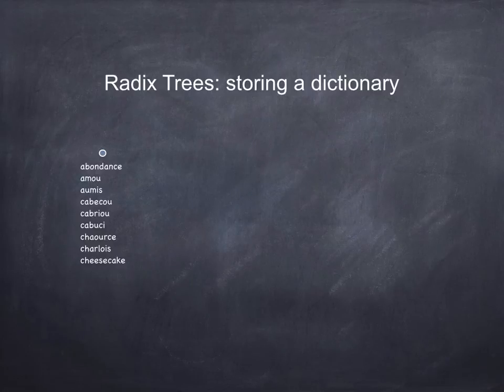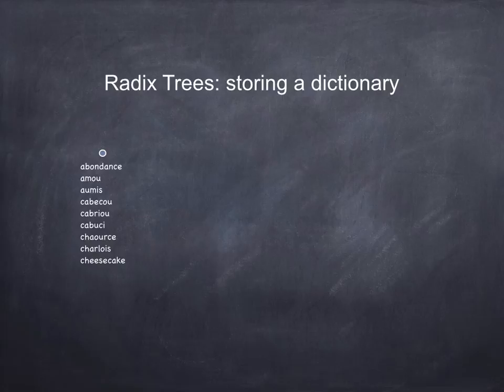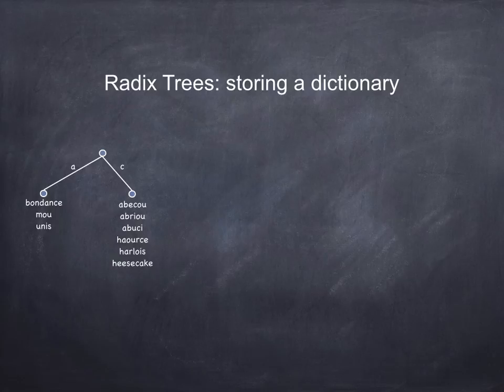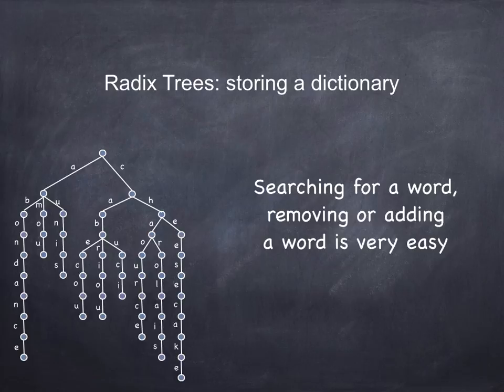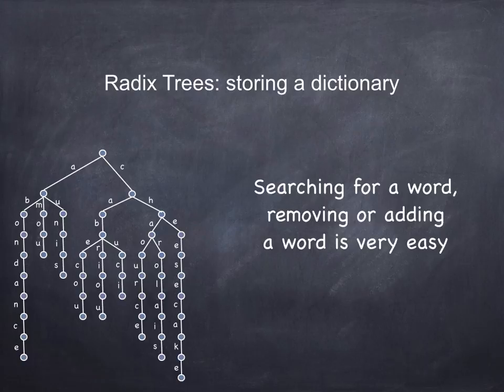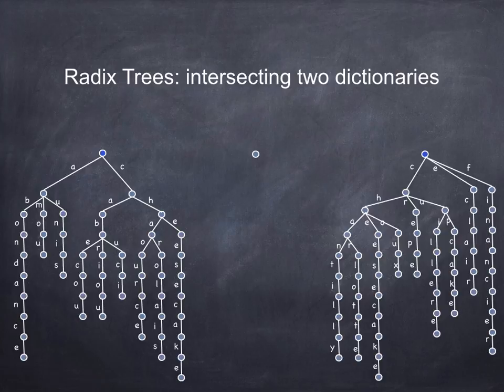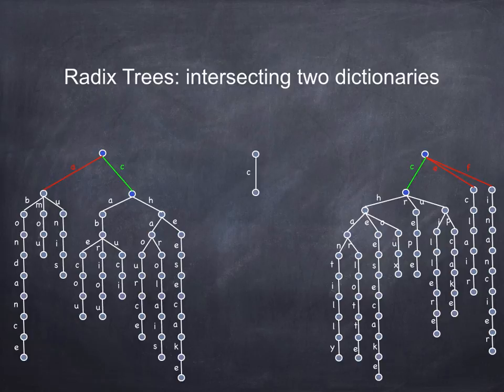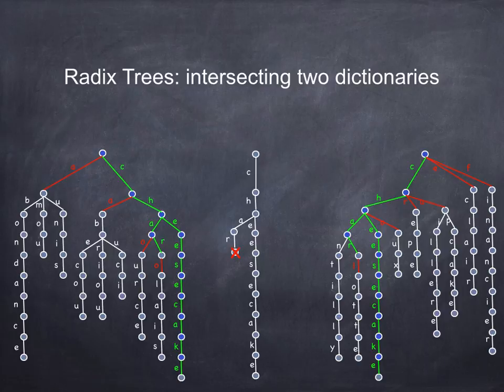SlidesRadixTrees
Radix Trees Indexation patent is part of KoDe other patented technologies.  Radix Trees: a Superfast Data Structure that self-installs in minutes
The speed of Radix Trees is proportional to the size of the result dataset, not to the volume of the data amongst which it has been extracted. As a result, the performance enhancement that KoDe offers vs traditional technologies increases with the size of the database.  PhD. Michel Koskas  shows you how radix trees work !